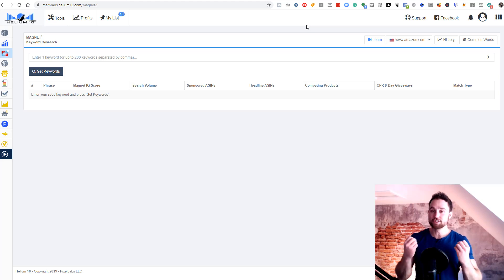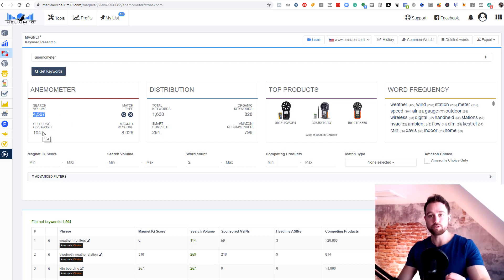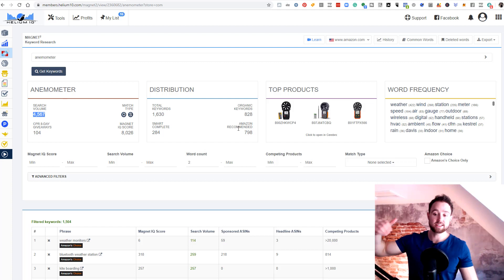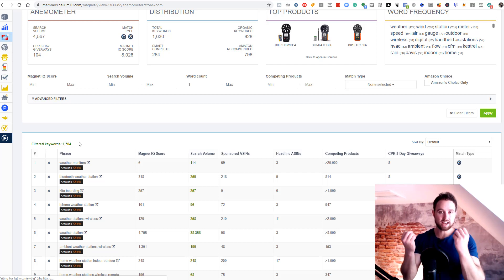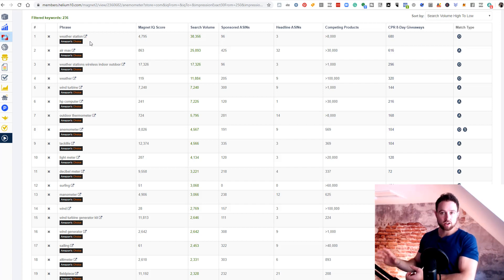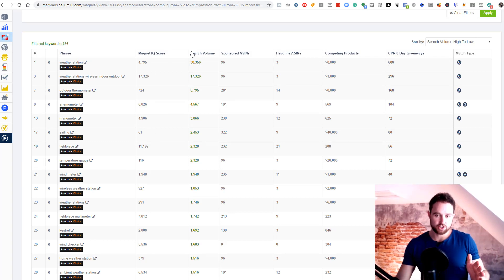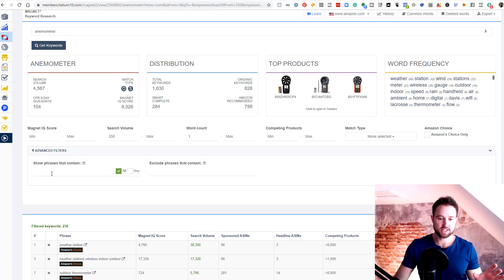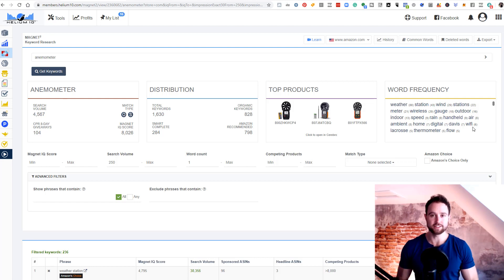Helium 10 Magnet - BEST KEYWORD TOOL FOR AMAZON? Magnet IQ Score | Helium 10 Keyword Research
In this Helium 10 Magnet tutorial, we cover how to conduct Helium 10 keyword research using this keyword tool for Amazon. We focus on keyword relevancy as well as Helium 10 search volume to choose our very best Amazon keywords. This Amazon keyword search tool is one of many powerful Helium 10 tools. Today is focused on helping you discover your top keywords with Helium 10 Magnet and include them on listings to ensure Amazon keyword indexing and rank a product on Amazon. There are other Helium 10 features which we will cover in follow up sessions. These will teach you how to use Helium 10 in general, not only Helium 10 keyword research.

In this Helium 10 Magnet tutorial, we start off with an overview of this keyword tool for Amazon and then explain how to use it for Helium 10 keyword research and cross-check Helium 10 search volume against keyword relevancy and filter down results. Helium 10 Magnet IQ score is also an important keyword evaluation feature. This Amazon keyword search tool is amongst the best options on the market and houses a variety of smart filters.

AMAZEOWL:

Get DISCOUNTS on the AmazeOwl Product Research Tool.

Use this code: DR118

2) Download App
4) Choose Subscription and Pay Voucher discounts:
-Established plan yearly 20% (recommended)
-Growth plan yearly 10%
-Established plan monthly 20%

- Helium 10 Chrome Extension

This was a Helium 10 Magnet tutorial, covering the Amazon keyword search tool in the Helium 10 ecosystem. This is the third helium 10 feature we’ve discussed of a few helium 10 tools. This session covers Magnet, a Helium 10 keyword tool for Amazon. In Helium 10 keyword research, it’s important to reference keyword relevancy as well as Helium 10 search volume. Helium 10 Magnet IQ score also becomes important when narrowing down keywords.